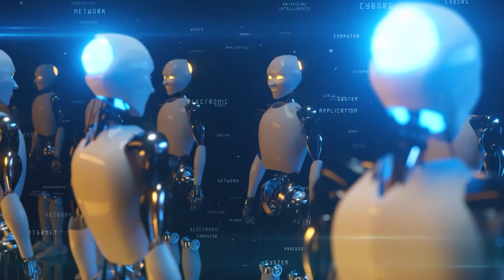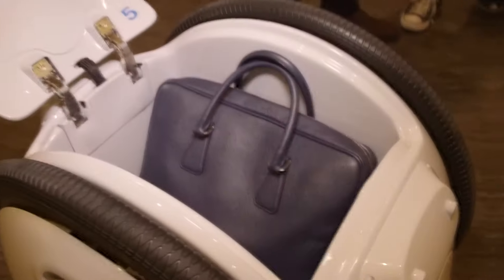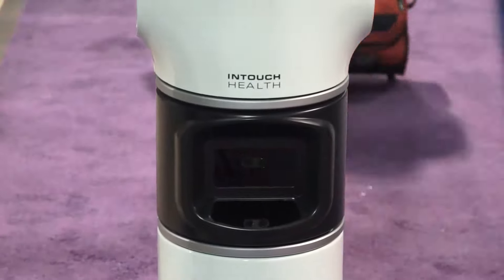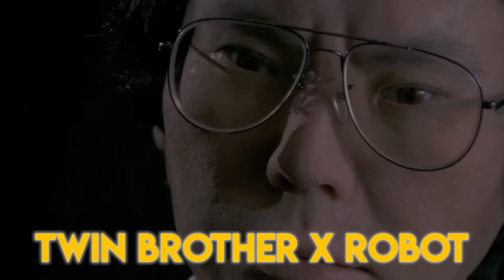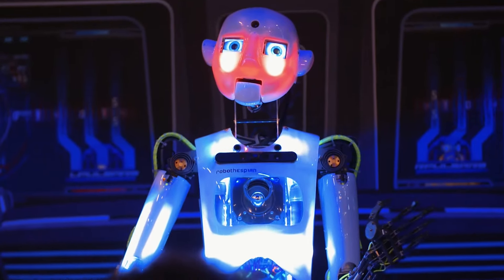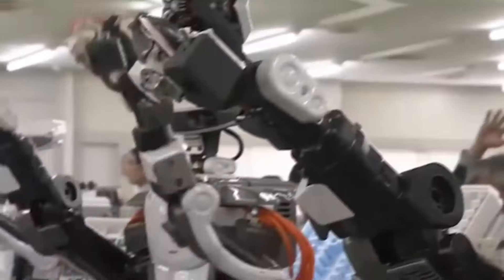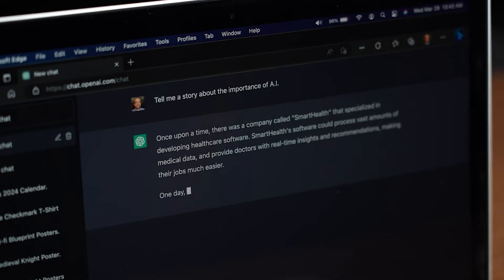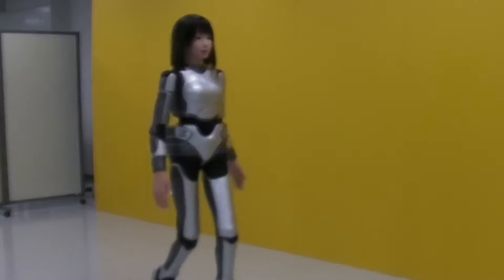Open AI JUST REVEALED NEW Female HUMANOID | Meet the Future of Robotics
Thanks for coming back to the AI Evolves channel. In this video, we introduce you to a lineup of lifelike female humanoid robots that are set to revolutionize our daily lives. From Cleo, the charming and emotion-displaying robot, to Gabot, the handy little shopping companion, and RP Vita, the telemedicine robot that can connect you with doctors from anywhere, these robots are changing the game. Keep watching this video till the end.

Time Stamps:
00:00 Intro
00:47 Cleo
01:09 Gita Bot
01:56 RP Vita
03:15 Twin Brother X Robot
04:22 Robothespian
05:06 Vyom Mitra
05:28 NextAge
06:16 GPT-3
06:34 AI-DA
06:55 Erica
07:30 MIIM
07:48 Kodomoroid And Otonoroid
08:37 Outro

Are you ready to explore the captivating world of robots and AI?  We also take a look at the Twin Brother X Robot, a master of many skills, and Robothespian, the humanoid robot that can entertain and educate.  OpenAI has revealed a new female humanoid robot, showcasing the latest advancements in robotics and AI.

Various robots like Cleo, Gabot, RP Vita, Twin Brother X Robot, and Robothespian are introduced, each with unique abilities aimed at revolutionizing different aspects of daily life. RP Vita, for instance, acts as a virtual doctor, facilitating telemedicine and improving healthcare accessibility.

Twin Brother X Robot from China stands out for its lifelike expressions, versatility, and ability to understand and respond to human emotions, potentially impacting industries beyond healthcare and education.

The future of robotics includes robots like Nexage for manufacturing tasks, GPT-3 for conversational AI, Aida for art, Erica for companionship and conversation, and Kodom Morid and Otono for news reading, indicating a wide range of applications and interactions between humans and robots. Join us on this thrilling journey and discover the limitless possibilities that await us in the realm of robotics.

If you have any questions or feedback about this video topic, please comment in the comments section.

1. Ameca Robot's